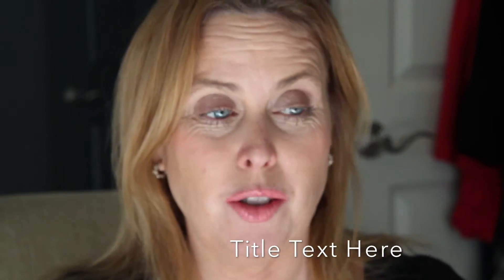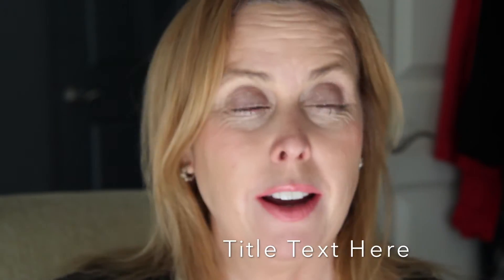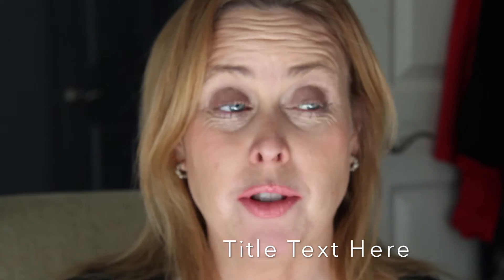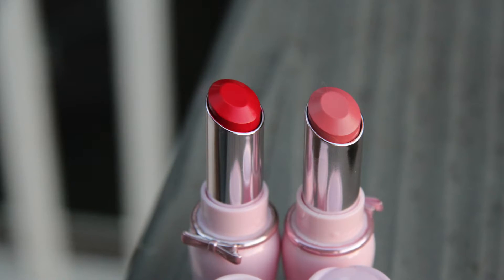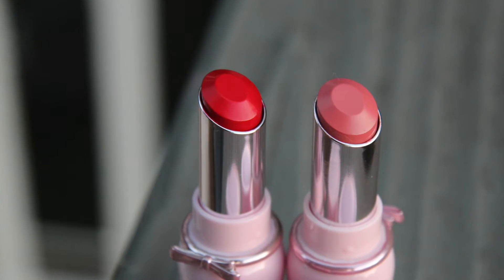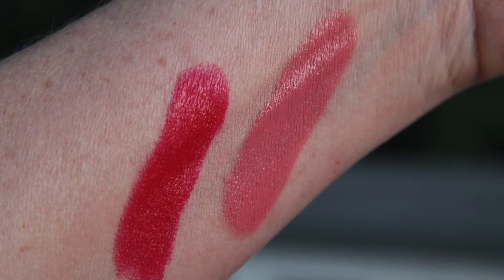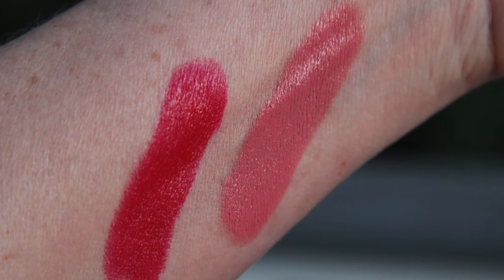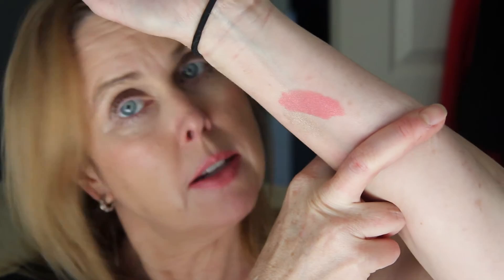Etude House Dear My Wish Lipstick in BE101 and RD301 Review and Swatches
A gorgeous pink nude and slightly cool red.  These are so lovely!!!